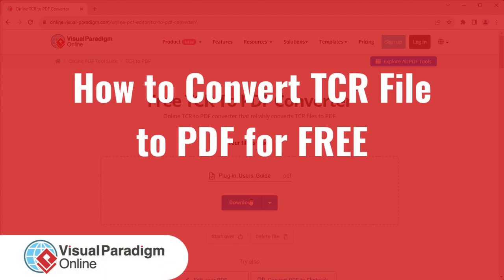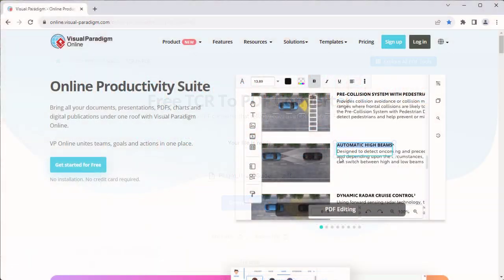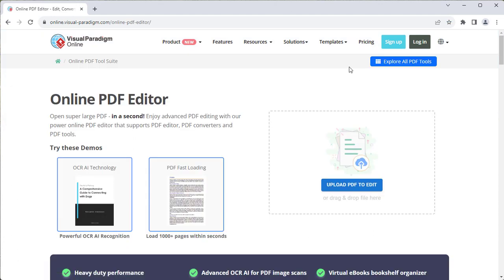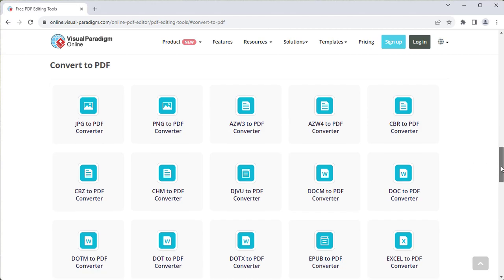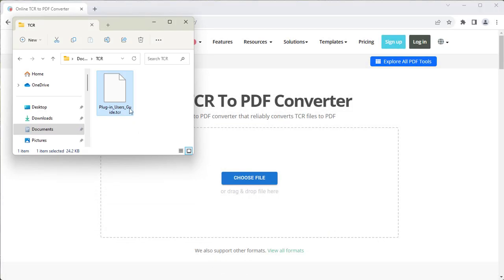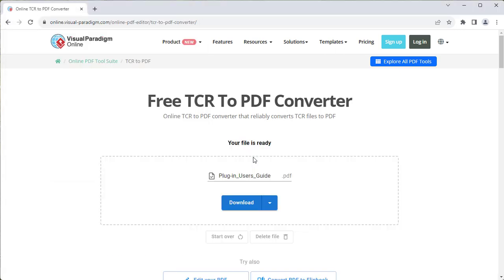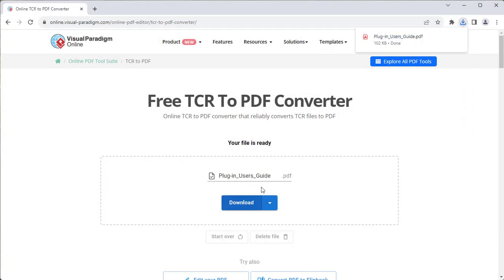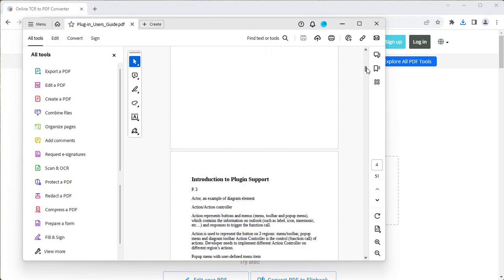How to Convert TCR File to PDF for FREE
TCR (Text Compression for Reader) files are a common format used in eBook readers to store compressed textual content. However, there are instances where converting these TCR files to PDF format becomes necessary, especially when you need to share, print, or ensure compatibility across various devices.

Visual Paradigm Online provides a straightforward solution for converting TCR files to PDF effortlessly. In this video tutorial, we'll walk you through the simple steps to seamlessly transform TCR files into PDFs. Whether you're a student, professional, or avid reader, our user-friendly File Converter tool ensures a smooth and hassle-free conversion process, allowing you to access your content in the preferred format.

Explore the convenience of Visual Paradigm Online's File Converter and experience the freedom to manage your digital documents efficiently. From TCR to PDF and beyond, our platform offers a range of conversion options to meet your diverse needs. Start converting your files today and enhance your document management experience!